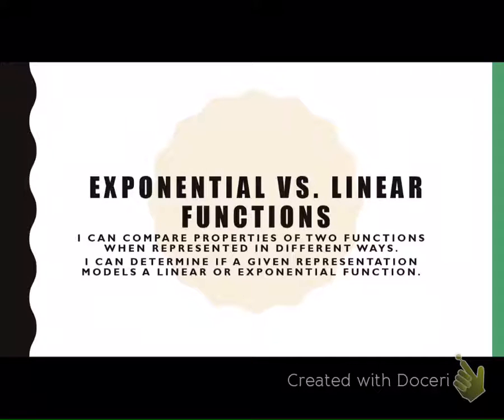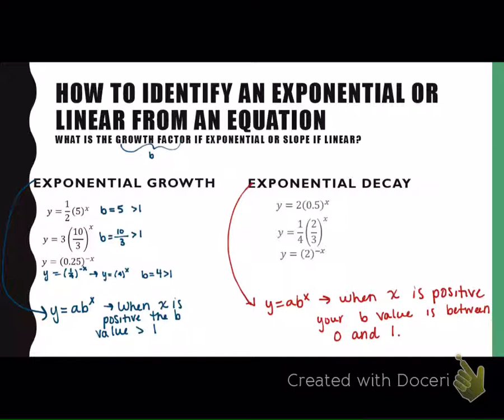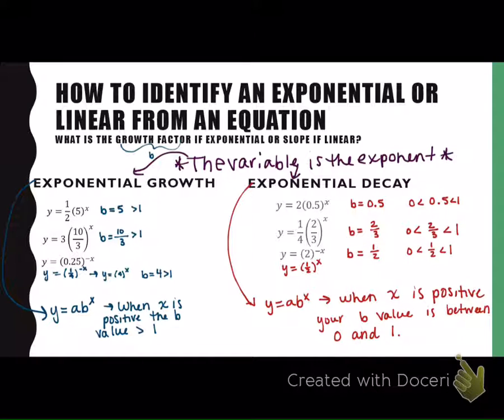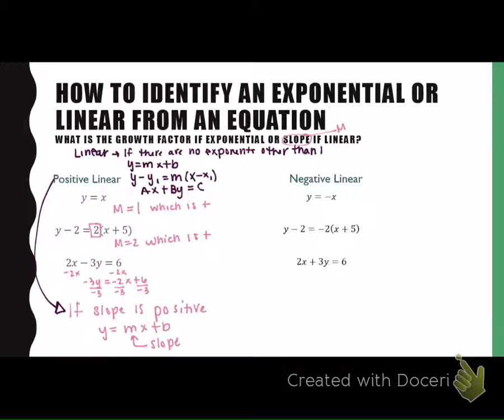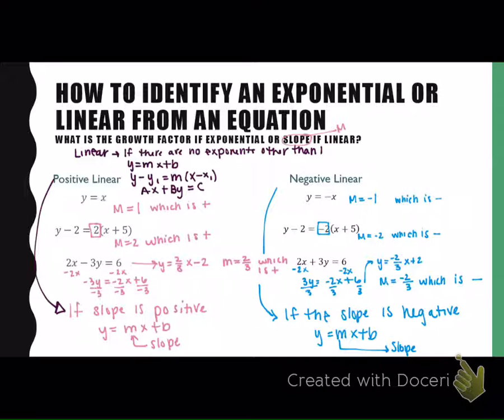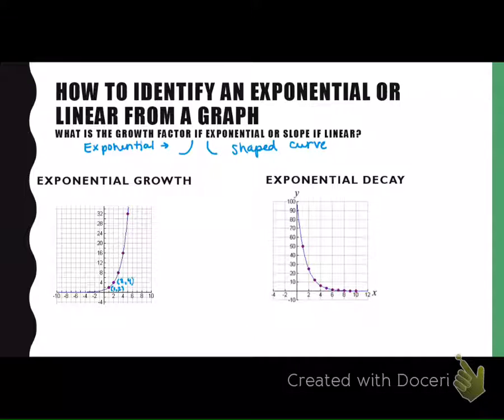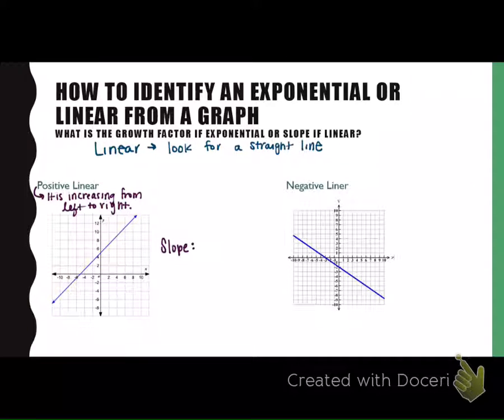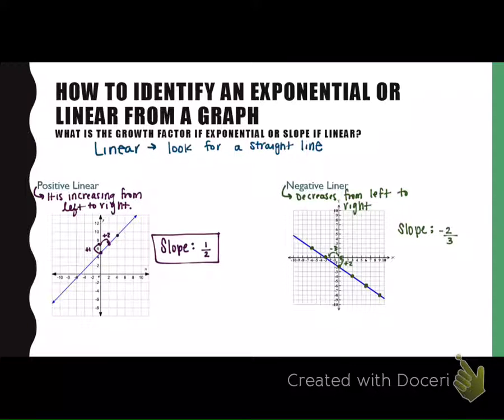Linear vs Exponential